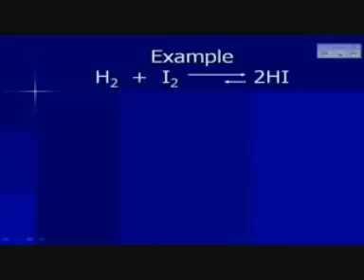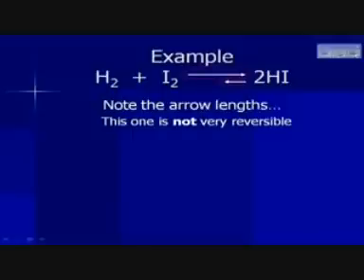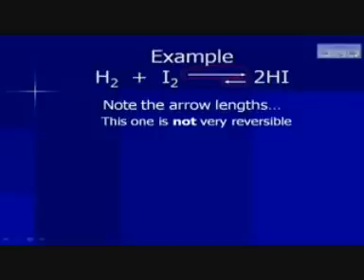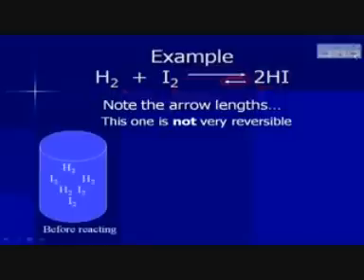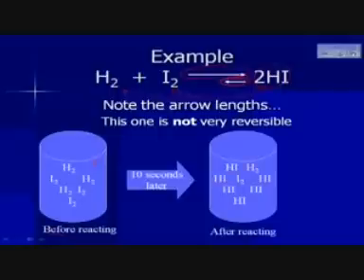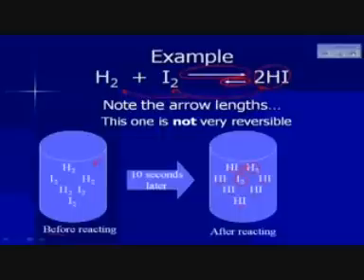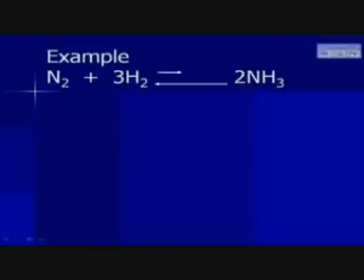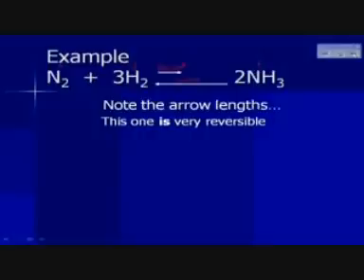Kumpulan video reaksi kesetimbangan kimia reversible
Pengertian reaksi reversible. Kumpulan dari beberapa sumber belajar.
Kami ambil dari berbagai sumber.